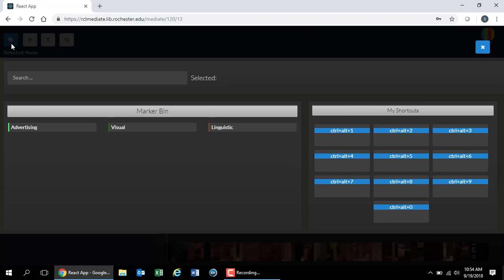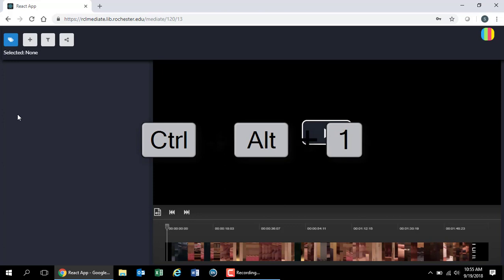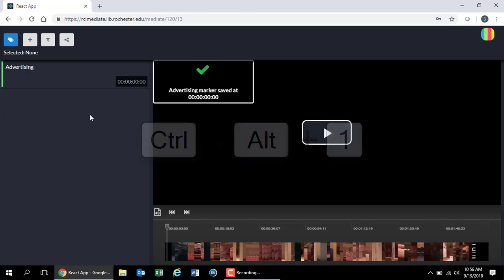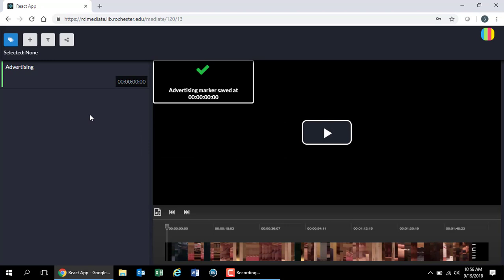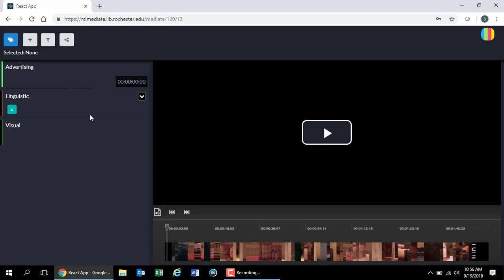Shortcuts in Mediate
Tutorial on how to assign and use shortcuts in Mediate, software in development at the University of Rochester